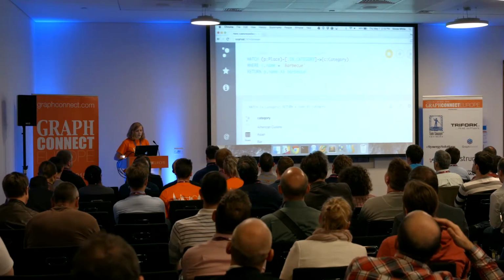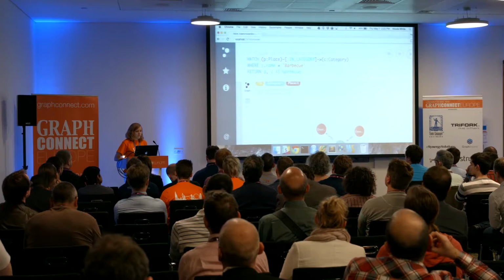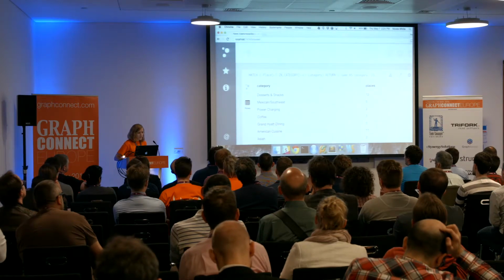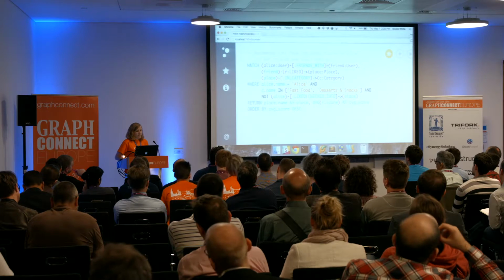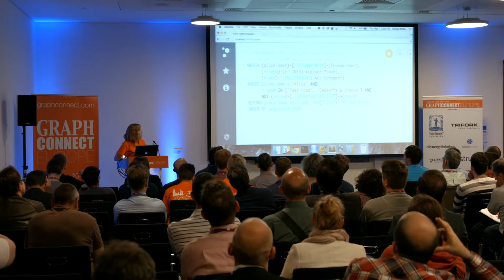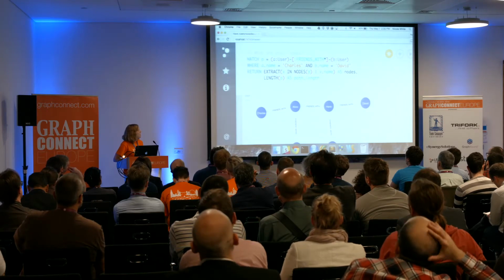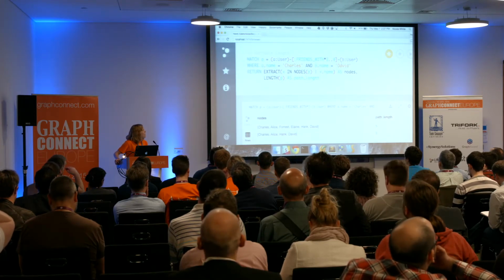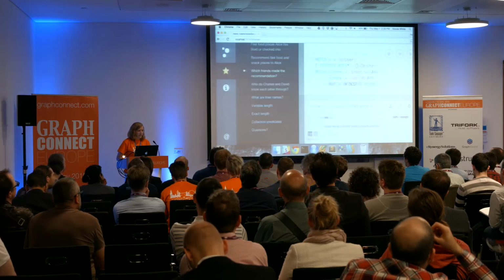From Zero to Graph Query | Nicole White, Data Scientist at Neo4j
Nicole White, a Neo4j data scientist, shares some of her favorite updates from Cypher. This video gives examples of querying your graph with Cypher by walking through queries and datasets surrounding Dallas Fort Worth airport in Dallas, Texas. White simulates users "liking" and "checking in" to nearby destinations and uses her query to organize her data.

Like this video? Learn more about what you can do with Neo4j and Cypher